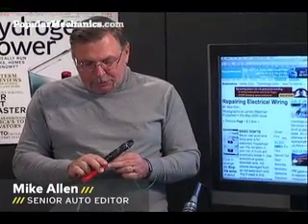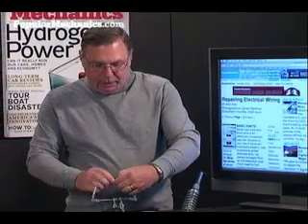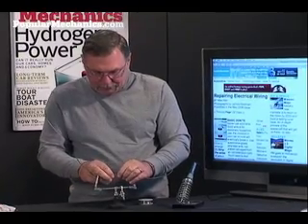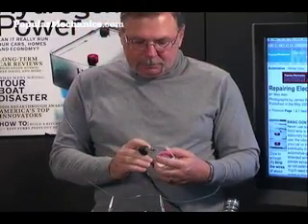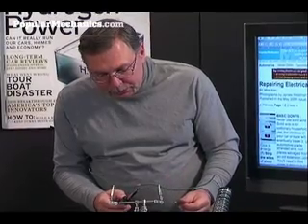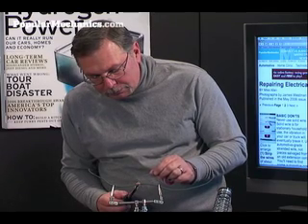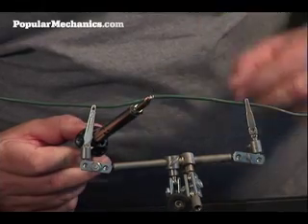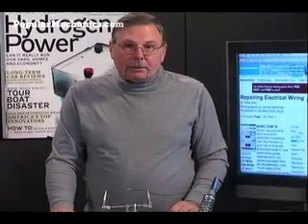How to Solder | PopMech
Popular Mechanics senior automotive editor Mike Allen demonstrates the fundementals of soldering a wire together. It's a lot easier than you think.